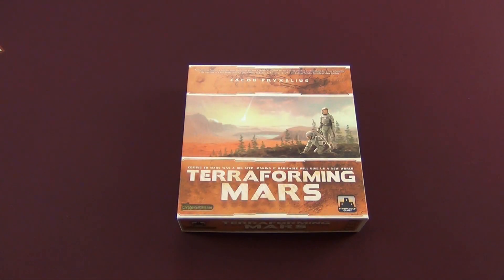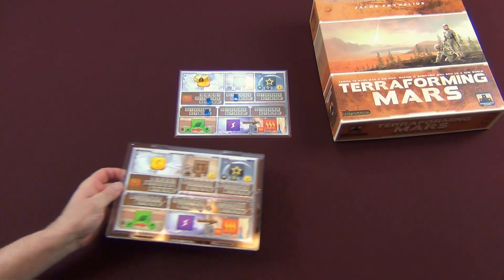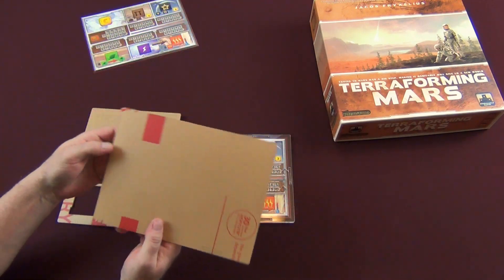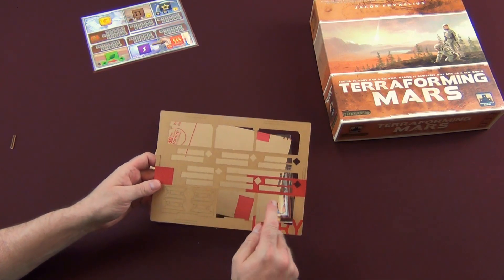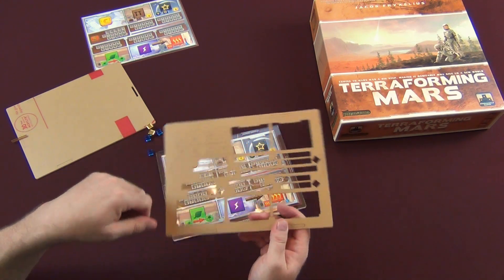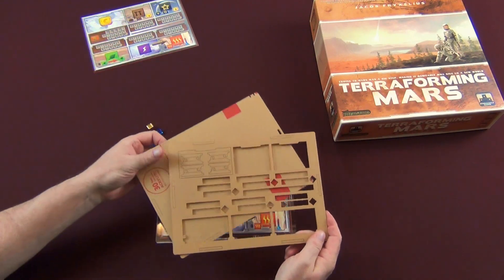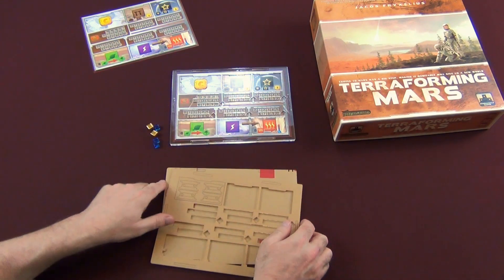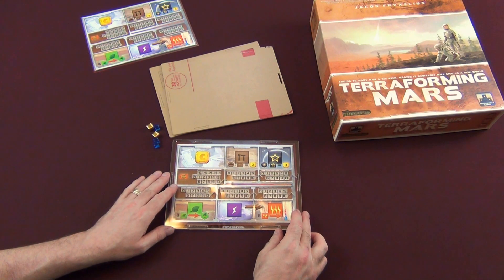Board Game Boost Terraforming Mars Overlay Review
My review of the acrylic player mat overlays for Terraforming Mars from Board Game Boost.

Terraforming Mars acrylic player overlays

Note: These overlays were purchased by me for this review.